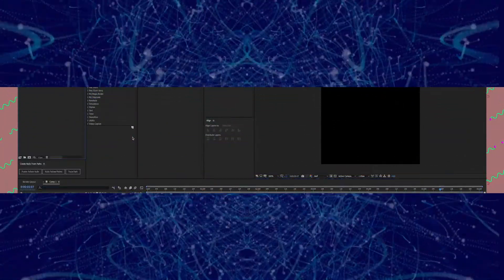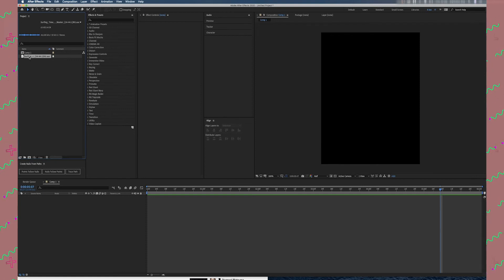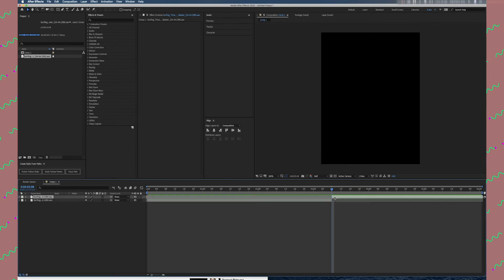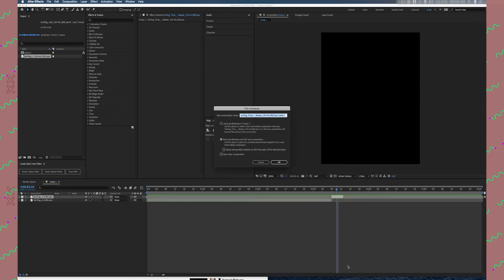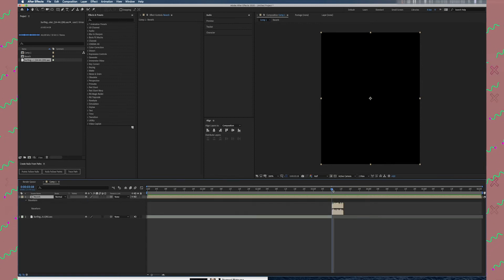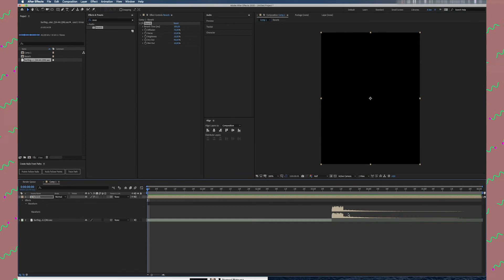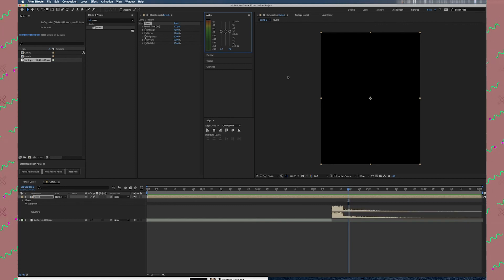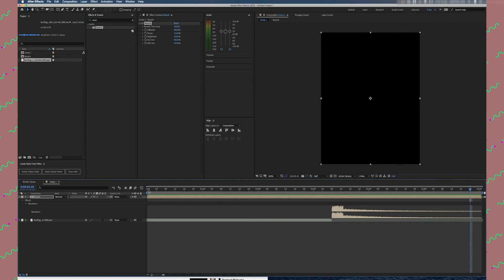Reverb Effect in Adobe AFTER EFFECT CC 2020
hi
today am going to share with you How to create Reverb effect in adobe AFTER EFFECT cc  2020.if you find this tutorial helpful please click like button  , share , comment if you have one, Do not forget to SUBSCRIBE .
 please help this channel to grow,
cheers..